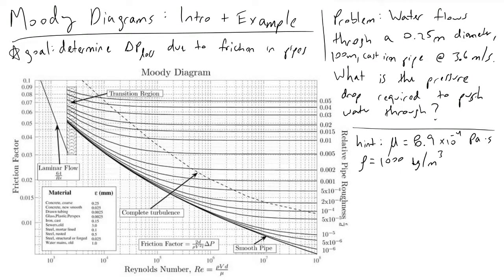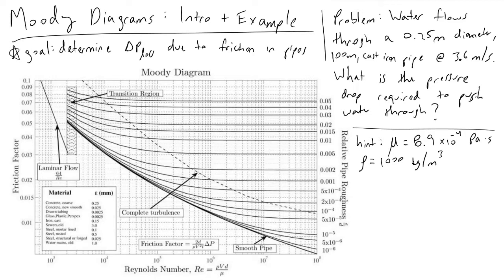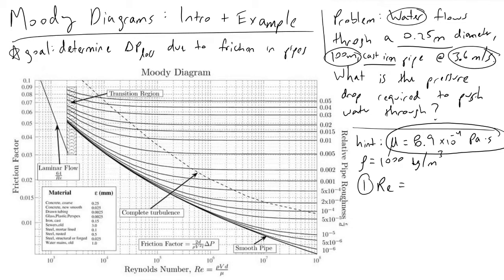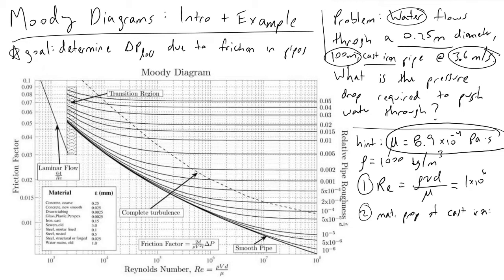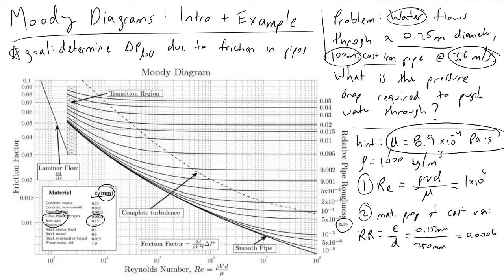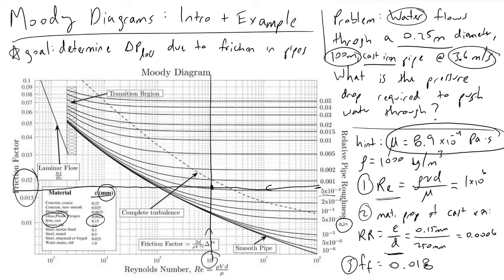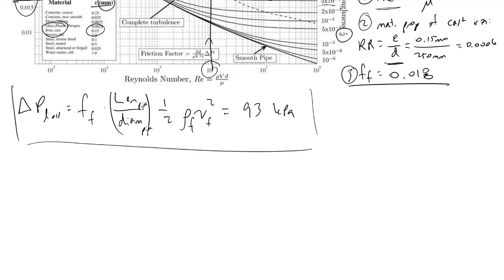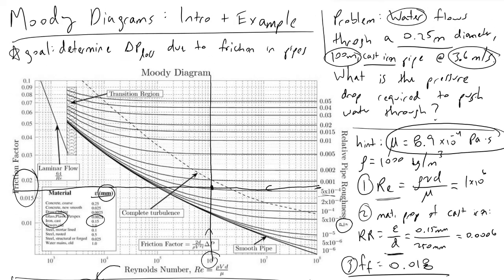Moody Diagrams Intro and Example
I cover how to estimate the pressure drop due to frictional losses in a pipe using Moody diagrams, Reynold's number, and the pressure drop equation.